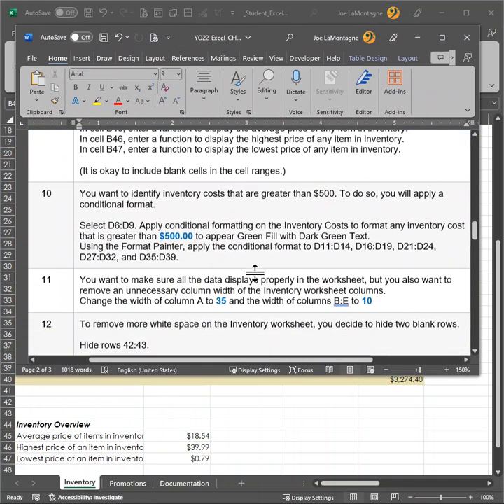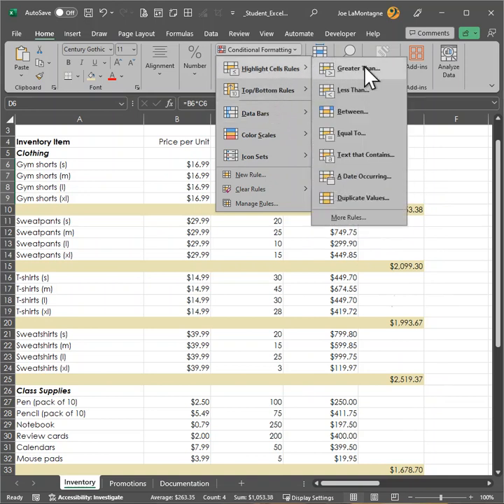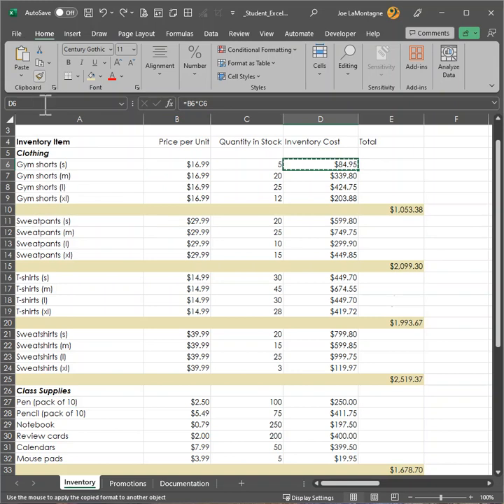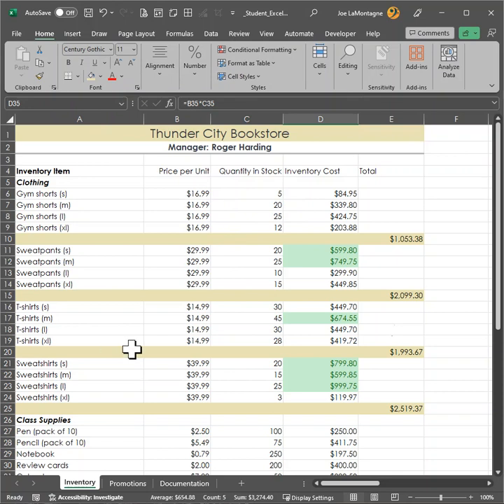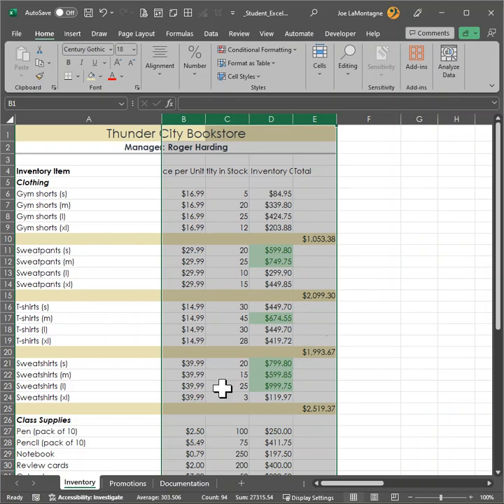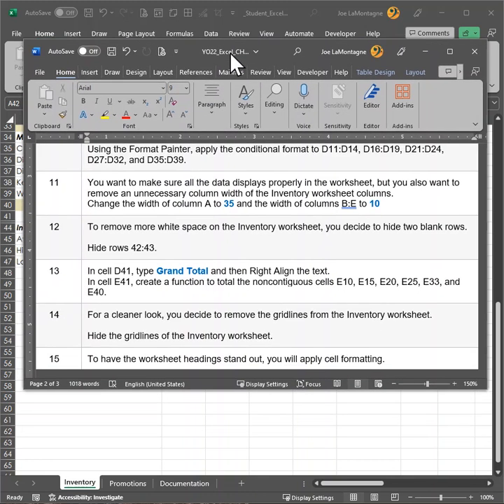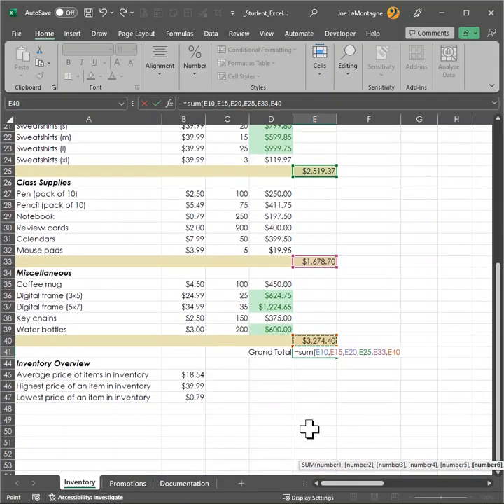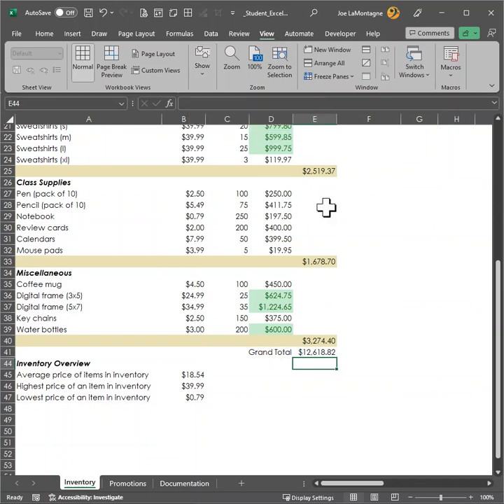Ch 2 Practice Part 3